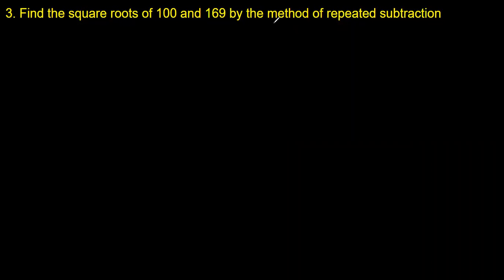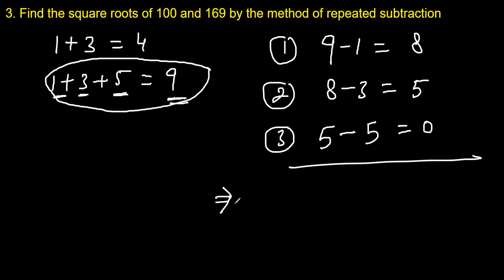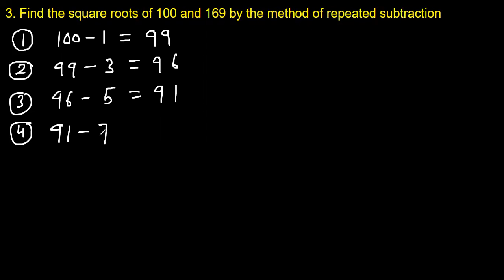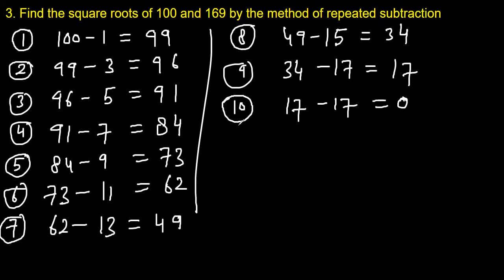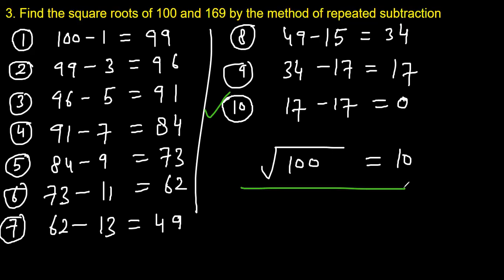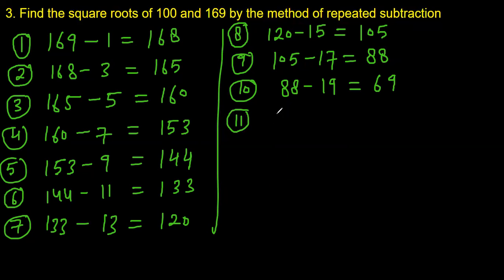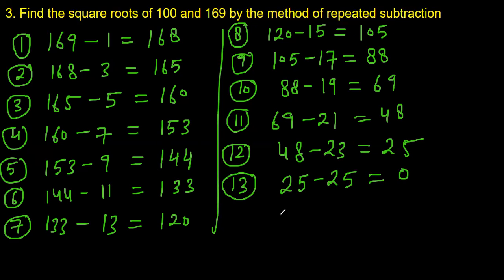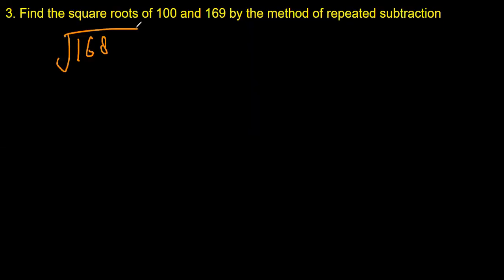exercise 6.3 question 3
NCERT class 8 mathematics exercise 6.3 question 3